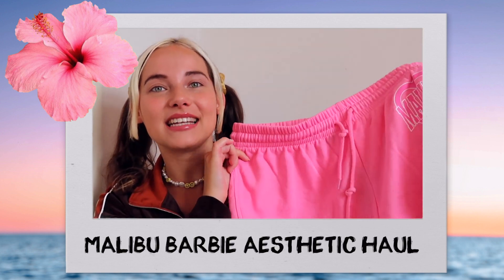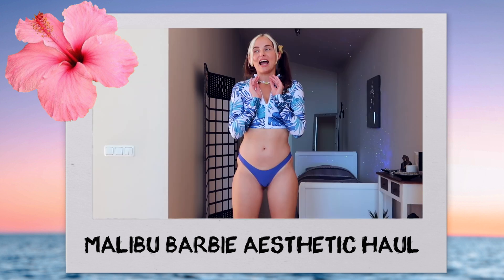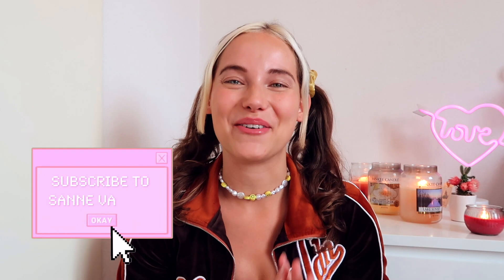TRANSFORMING MYSELF INTO A MALIBU BARBIE *extremely cute* fashion nova summer haul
fashionnovapartner

Hi loves! For this haul video I was inspired by the popular Malibu Barbie aesthetic. Hope you enjoy this! Let me know which item is your favorite!